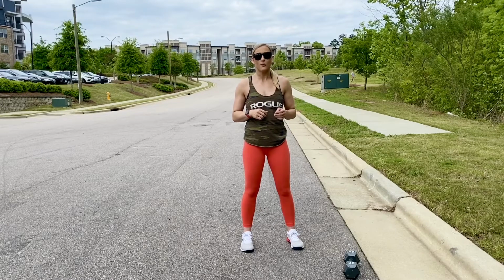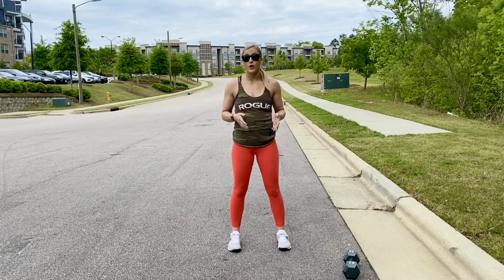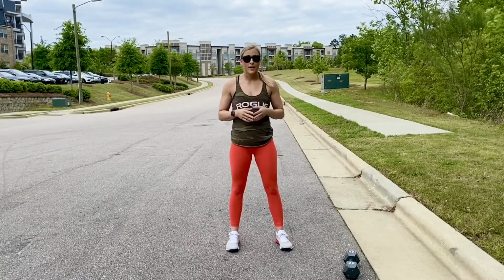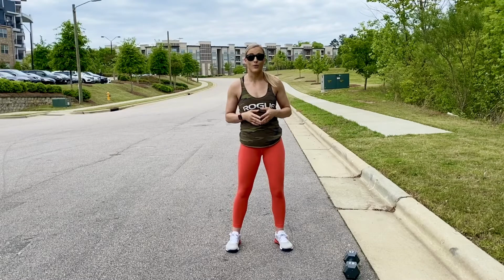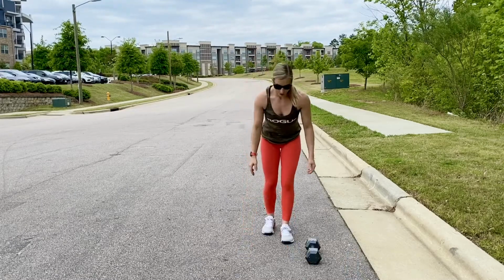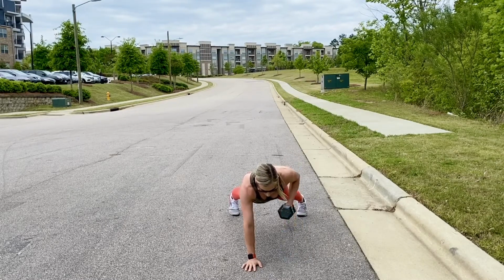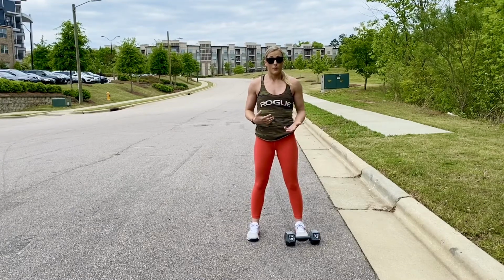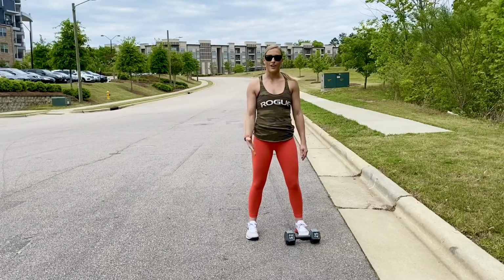Workout: Run and Row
Take a dumbbell or weighted object outside for this circuit:
Plank single arm row x 10 each arm
Sprint for 10 seconds as hard as you can in a straight line away from your weight
Perform walking lunges back to your weight
-Rest 3 minutes between sets

Repeat circuit 4 more times for 5 total rounds